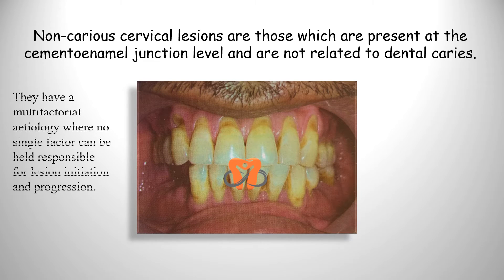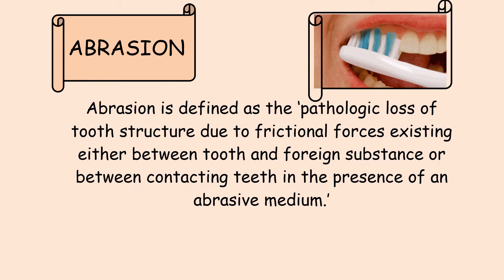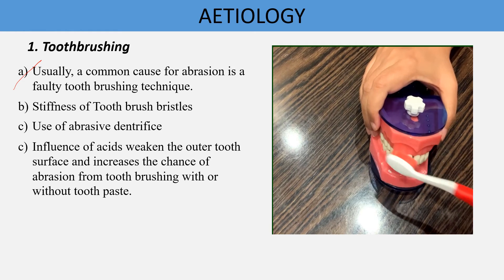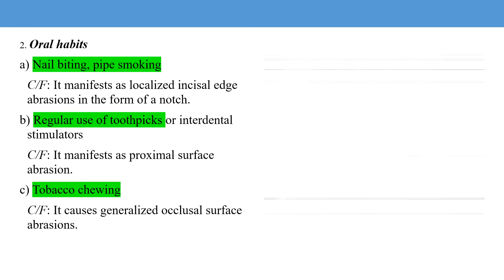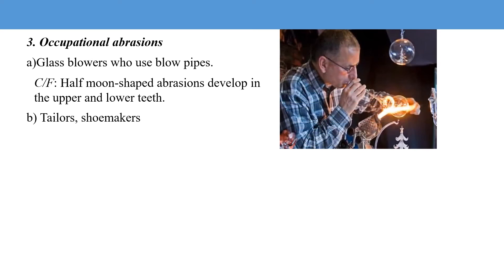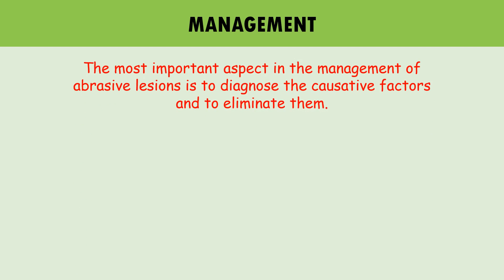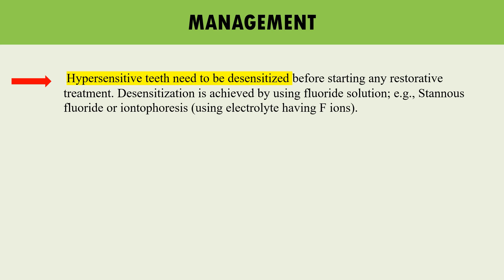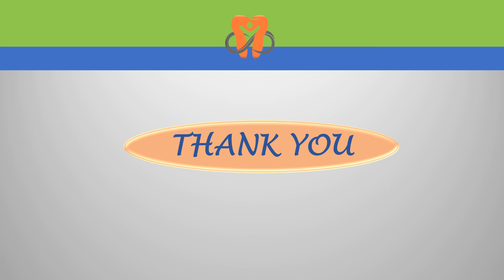Non carious cervical lesions| Tooth Abrasion Causes and treatment| Nccl of teeth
INR 199 !!
Consult the Chapter 26 on Tooth Attrition, Abrasion and Erosion from the Textbook of Operative dentistry by downloading from the following link

In this video I have discussed the causes and treatment of Non carious cervical lesions- Abrasion